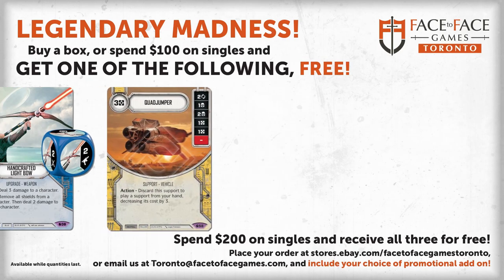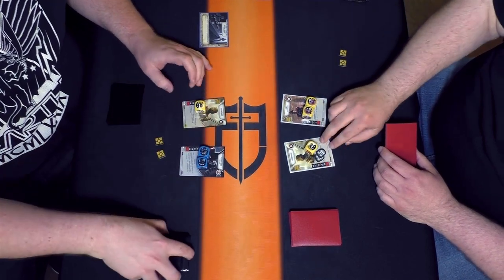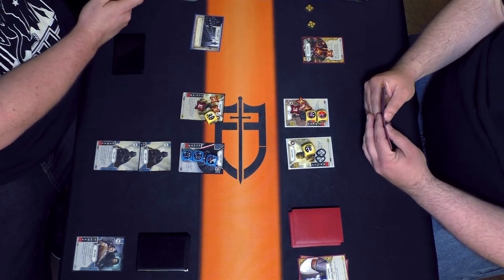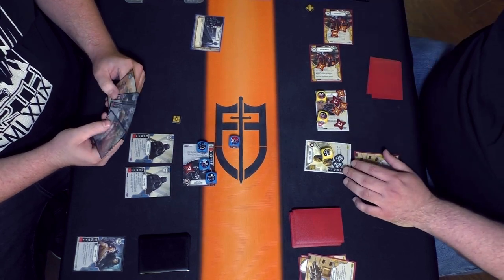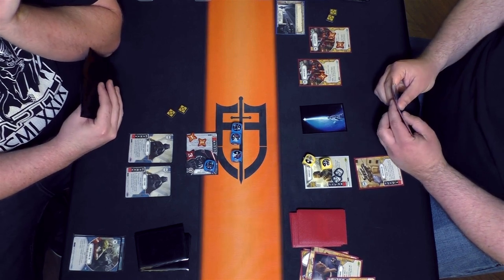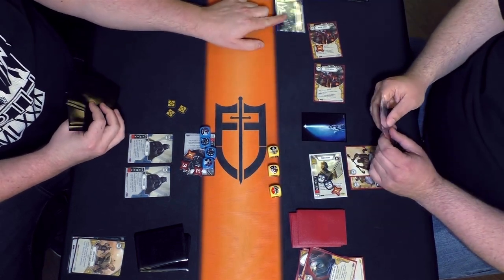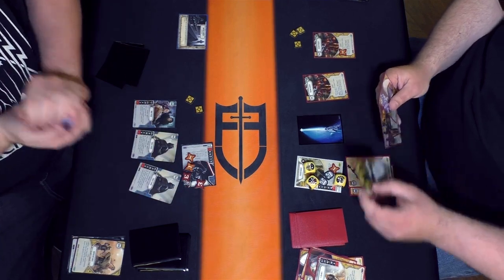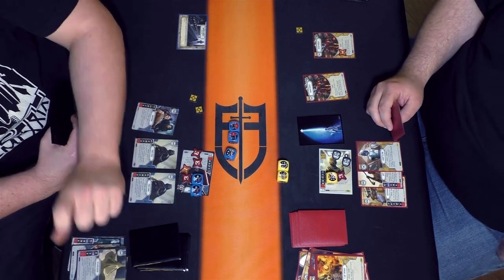Star Wars: Destiny - eVader/Raider vs. eIG-88/Raider - 2017-05-06 | SoR release | Round 1/6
This is the first round of six at the Revenge of the Sixth Spirit of Rebellion release tournament that took place at Face to Face Games Toronto on May 6, 2017.

In our first round, we have Richard piloting a eVader/Raider deck against VTTV's own Travis, running a newly concocted, mono-yellow eIG-88/Raider deck.

Commentary by Victor and Travis.

As we mentioned in the video, Face to Face Games Toronto is running a Legendary Madness sale.  If you order at least $100 worth of Star Wars: Destiny product, you can choose to add 1 of 3 available legendary cards for free.  If you order is $200 or more, they will include all three.  They ship to the US and Canada, but supplies are limited.  Don't forget to mention which promo you want to receive and that VTTV sent you.  Offer is good until June 17, 2017, when Face to Face will be hosting their Star Wars: Destiny Store Championship.